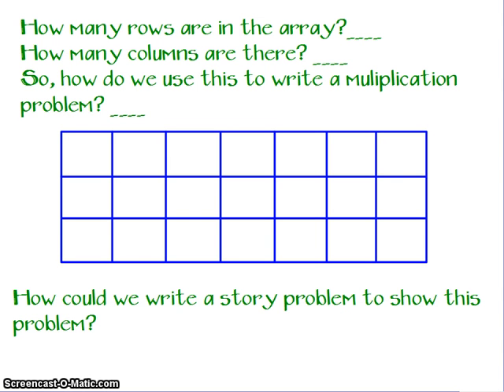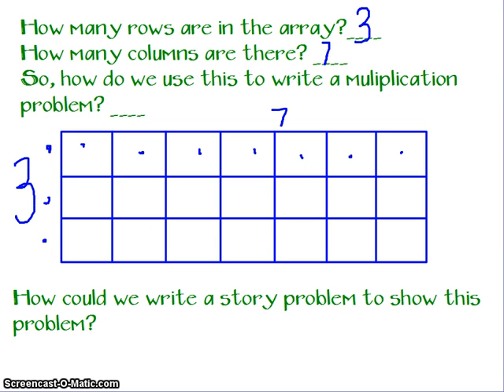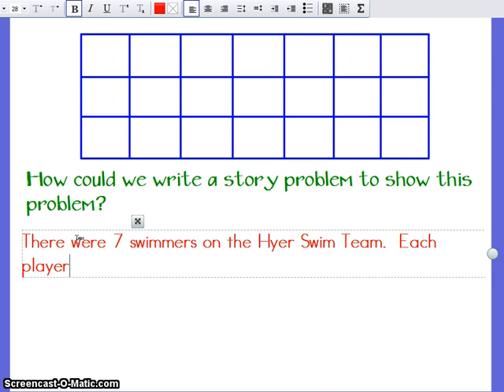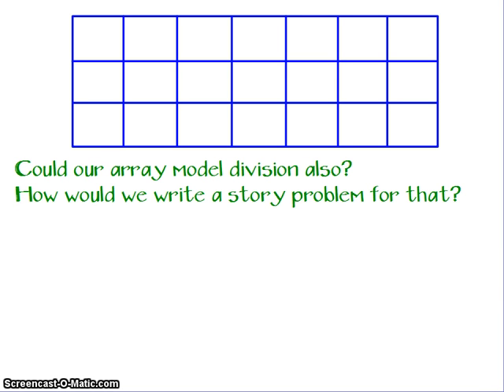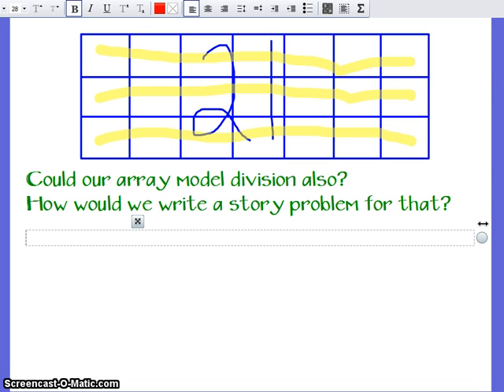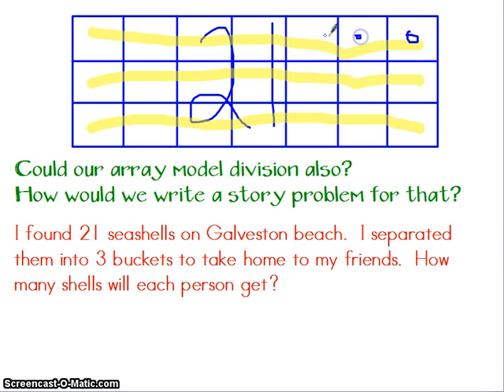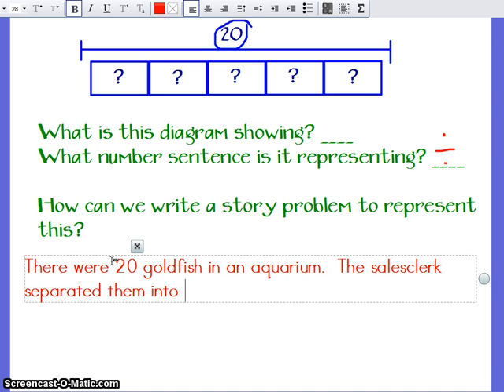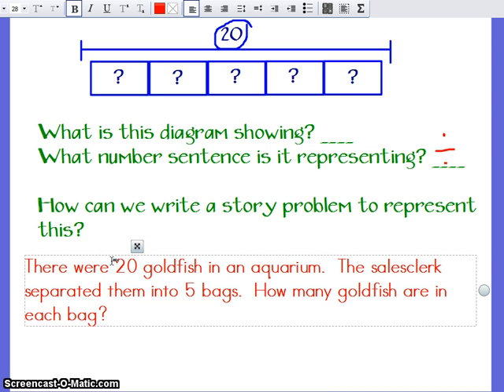What's the Story